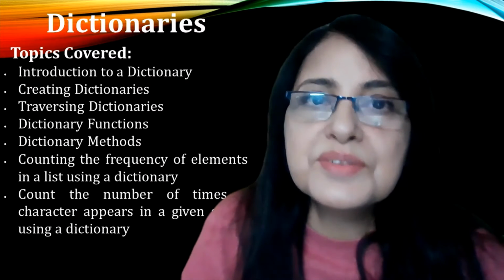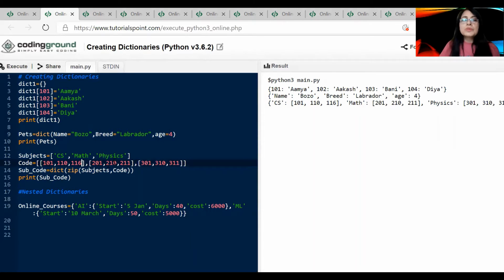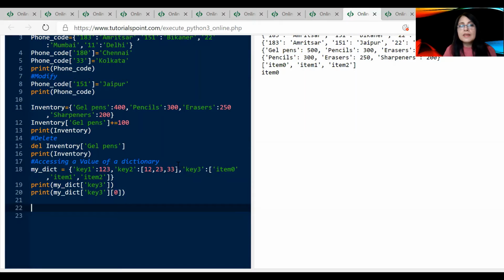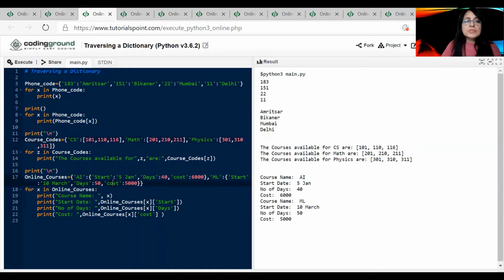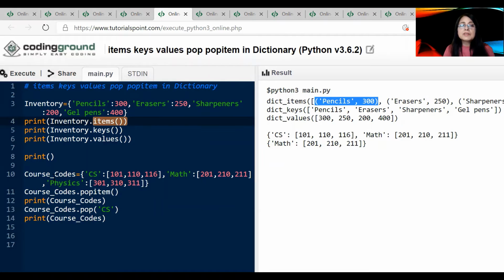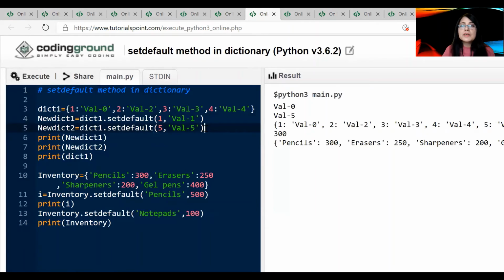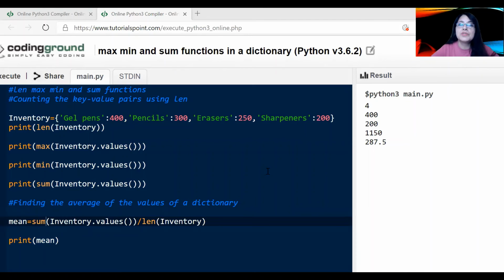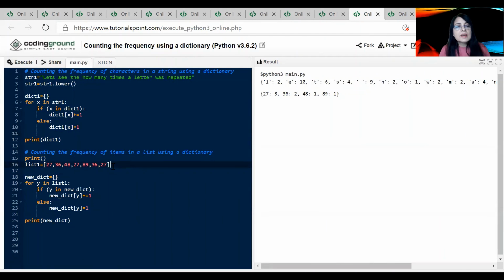Dictionaries in Python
Creating Dictionaries